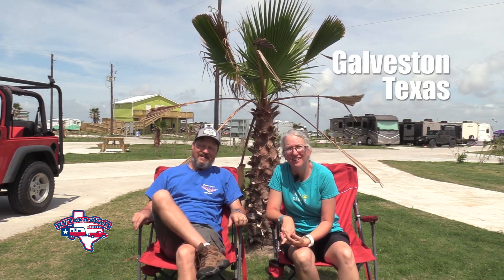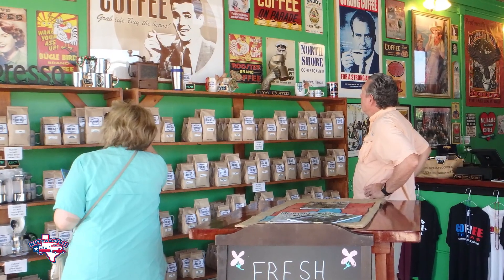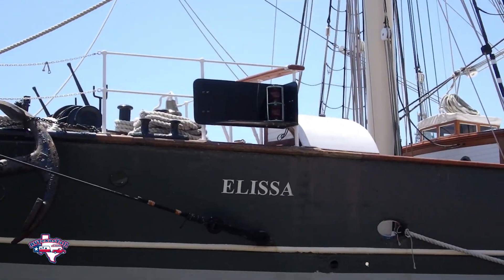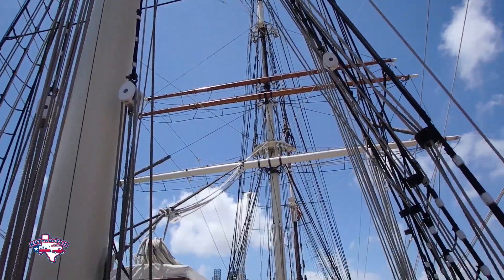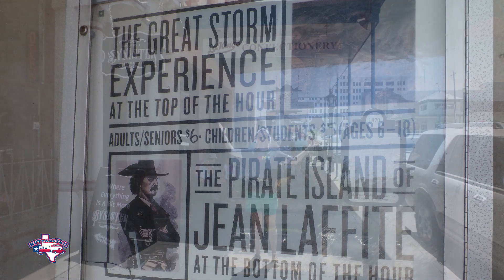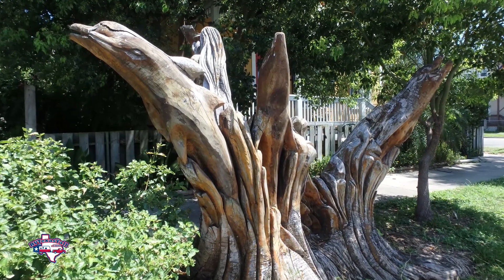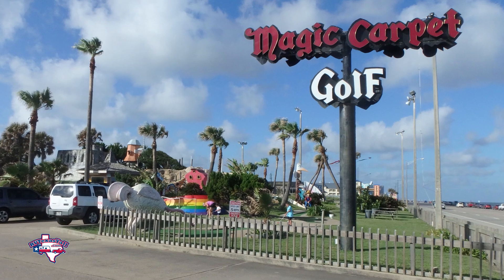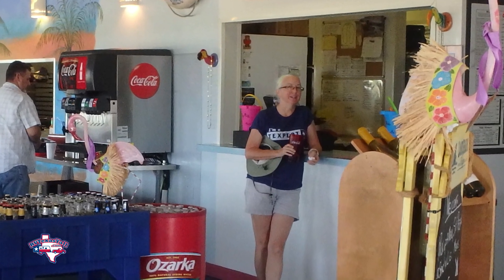10 Things to Do in Galveston on a Budget | RV Texas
As Native Houstonians, we often get asked about all of the fun things to do on Galveston Island.  Well known attractions like Moody Gardens, Schlitterbahn and Pleasure Pier are a lot of fun, but in this video we show you some of our favorite things to do in Galveston, Texas that won't break the bank. Many of these attractions are free. All are $12 and under.

We (Tom & Stacie) are Native Texans who are all about exploring the Lone Star State in our weekend home on wheels. We're always looking for fun and interesting places to visit.  We'd love to hear your suggestions on fun and interesting places to visit.

Join Us As We RV Texas Y'all!

If you enjoyed this video, please give us a "Like"!